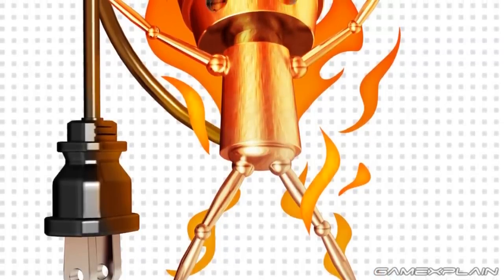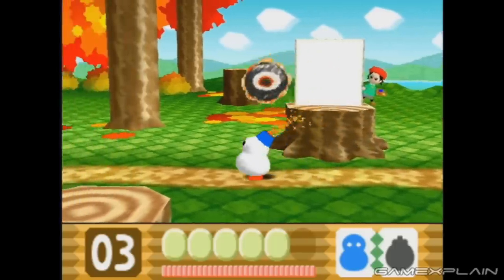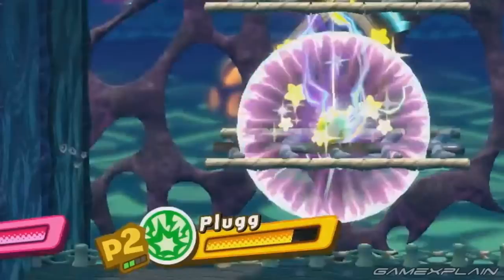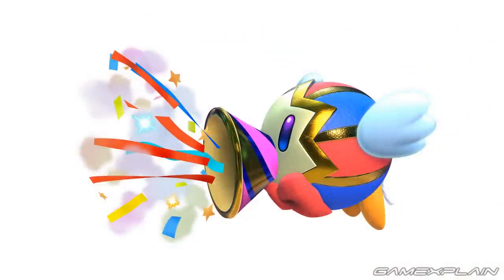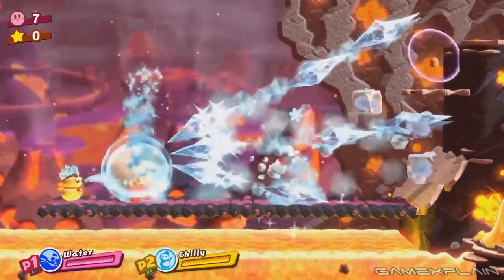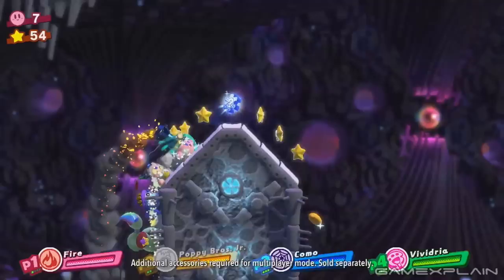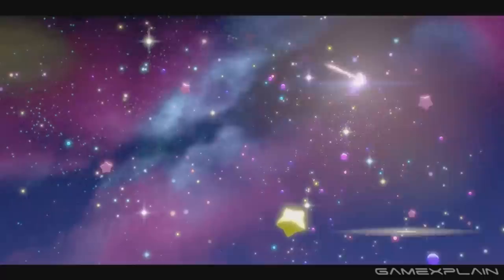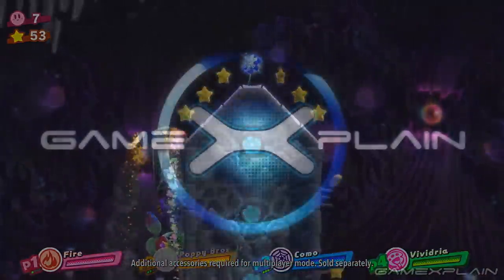Kirby: Star Allies ANALYSIS - Nintendo Direct Mini Gameplay (Secrets & Hidden Details)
The Nintendo Direct Mini brought with it new gameplay of Kirby: Star Allies and a release date! We take a closer look at the new Abilities, enemies, levels, and even the story. All this and more in our latest Kirby analysis!

Follow GameXplain!